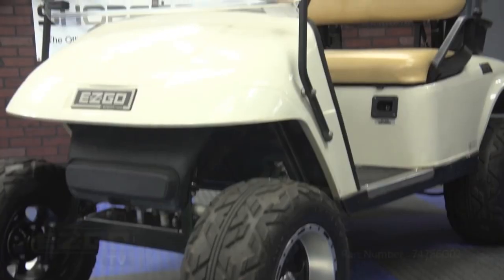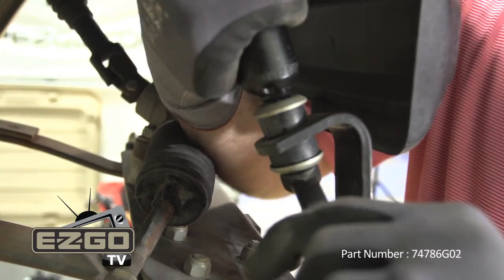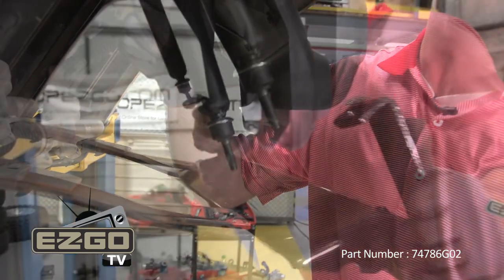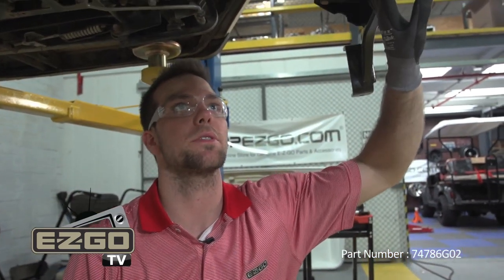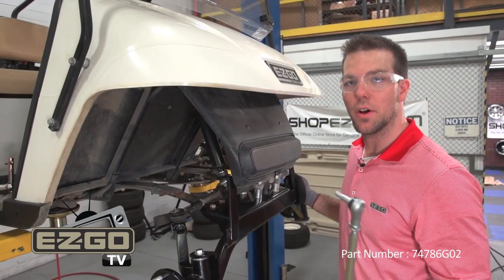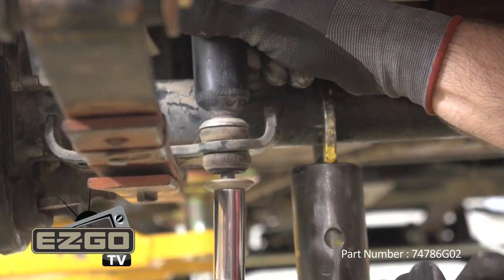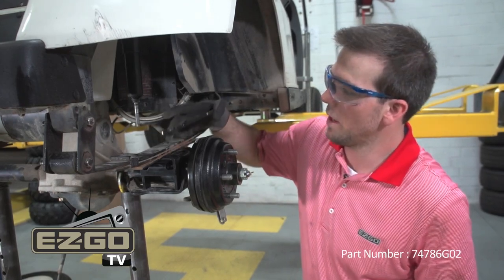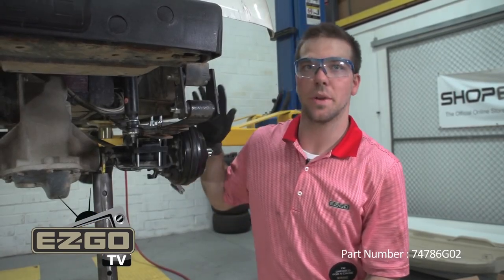How to Install an EZGO Lift Kit Installation - Lifting a Golf Car